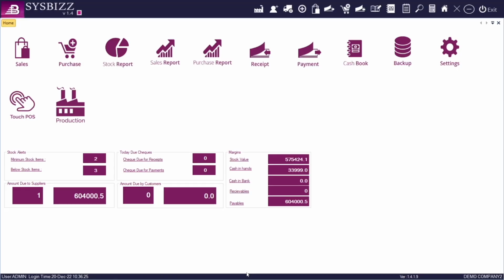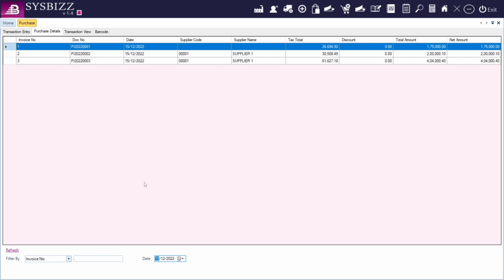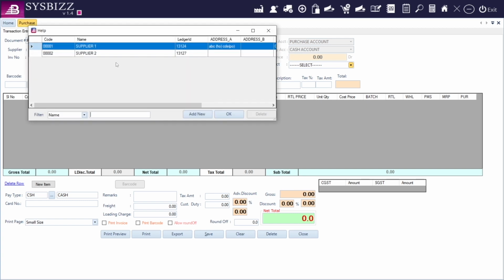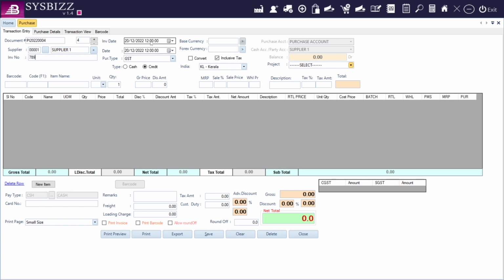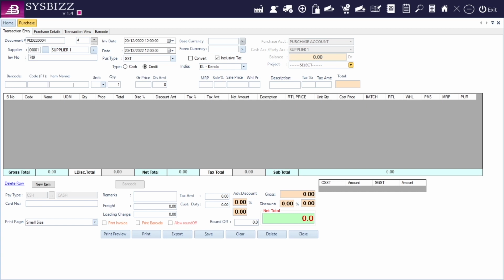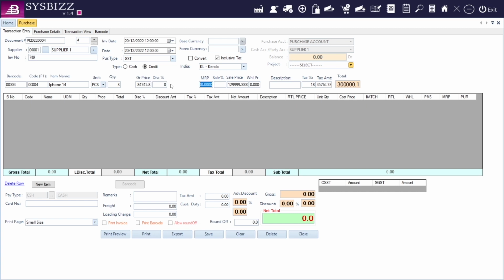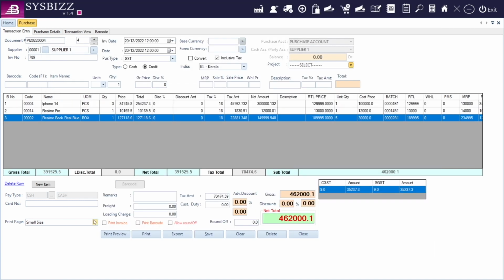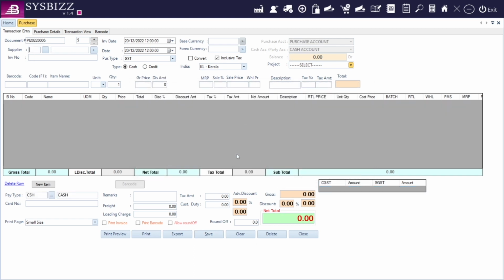Purchase tutorial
Sysbizz Purchase Tutorial Video